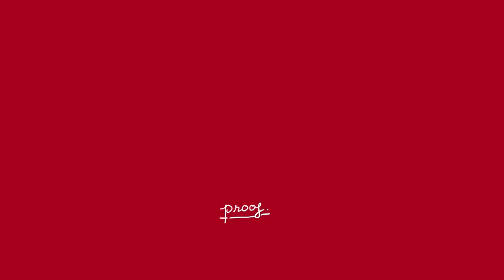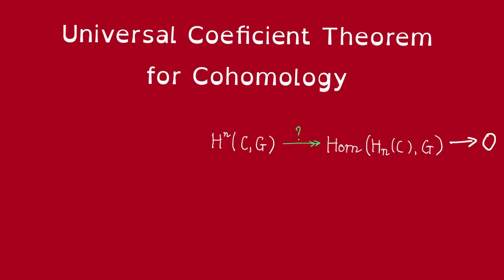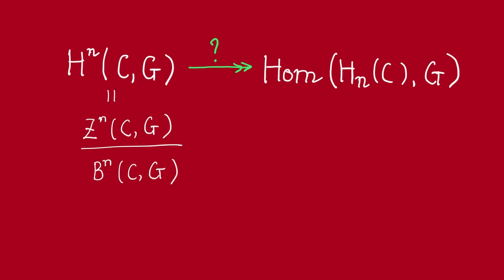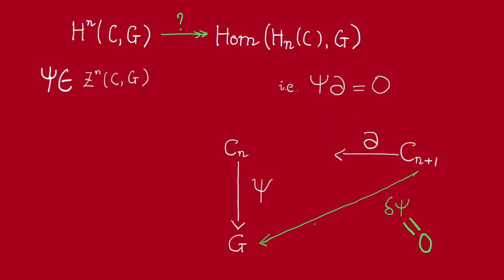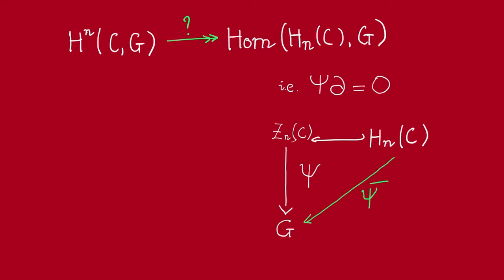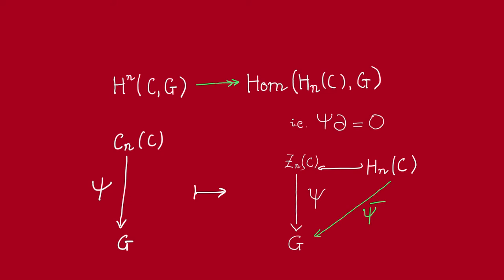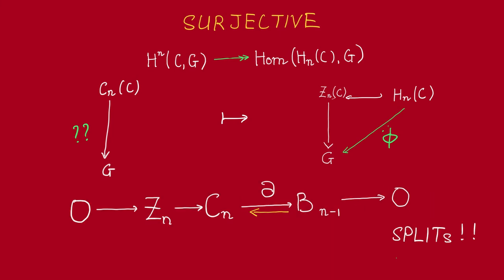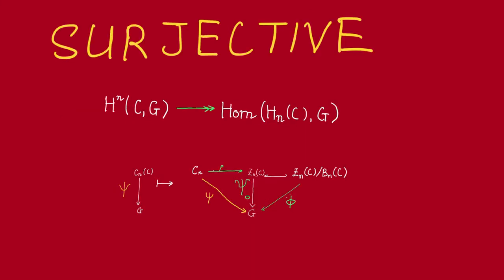Universal Coefficient Theorem for Cohomology (part 2)- Proof of surjectivity